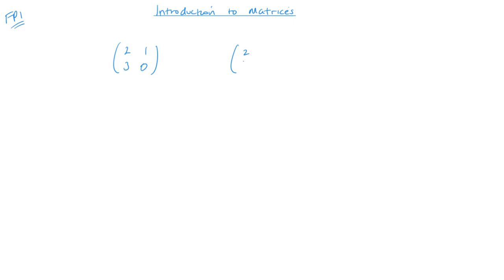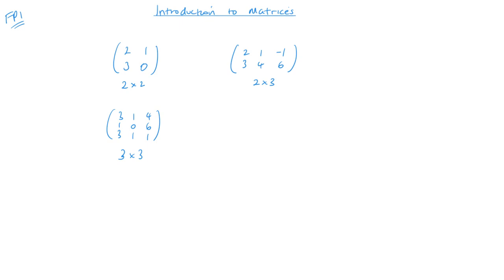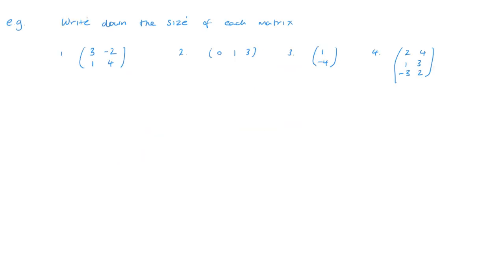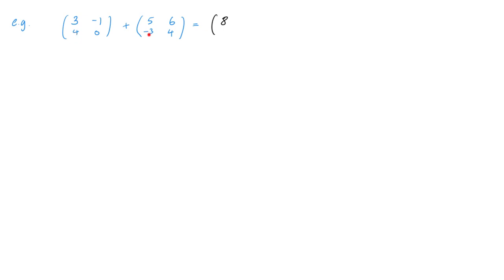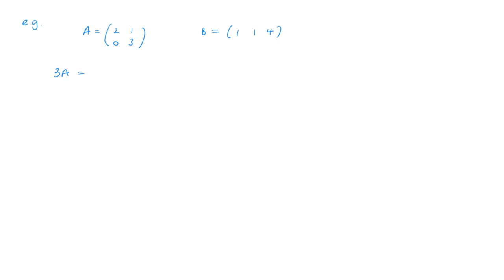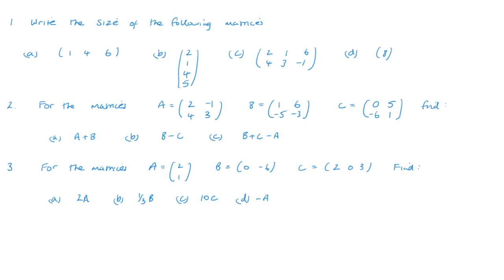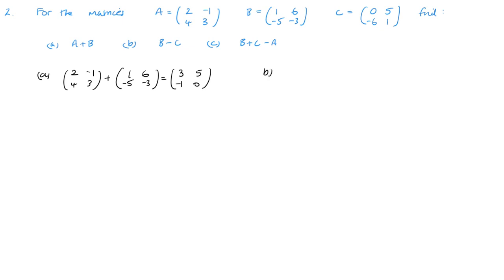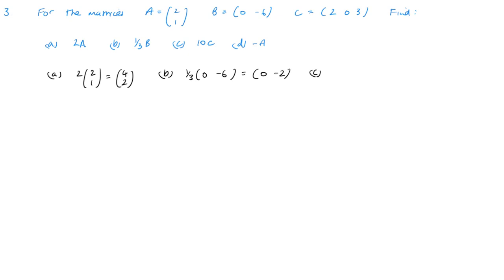Introduction to Matrices (Edexcel IAL FP1 5.1)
Pearson Edexcel IAL Further Pure Mathematics 1 Unit 5.1 Introduction to Matrices.

00:00 Intro
03:35 Example 1
04:46 Example 2
06:41 Example 3
08:37 Questions
08:56 Q1 Walkthrough
09:25 Q2 Walkthrough
11:04 Q3 Walkthrough
12:19 Outro